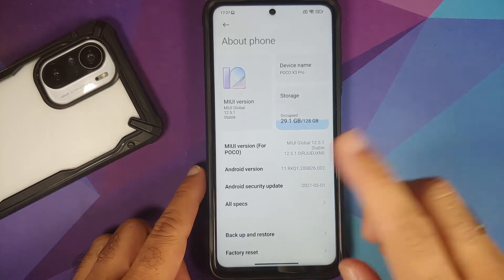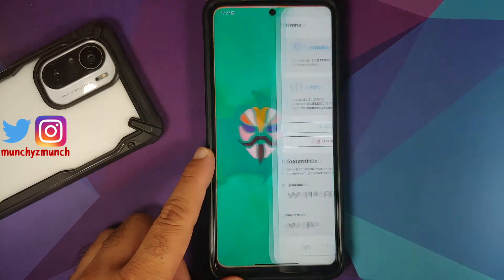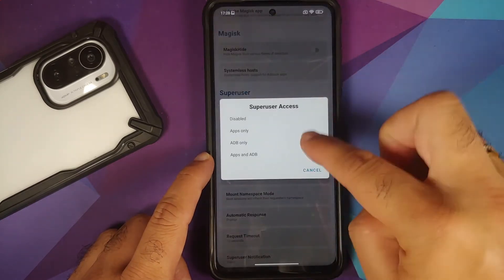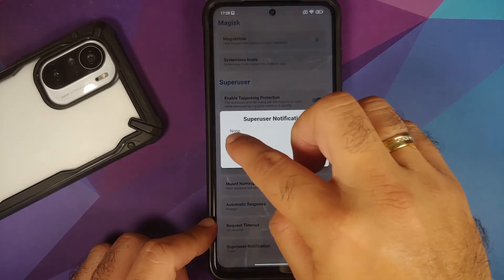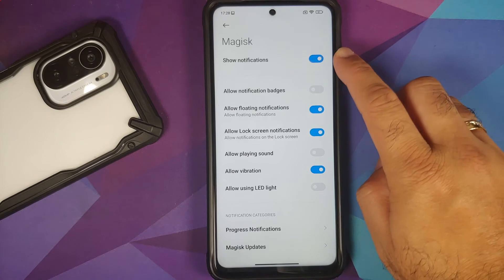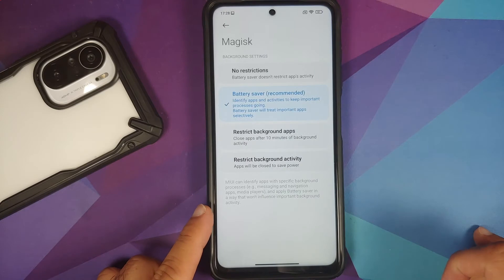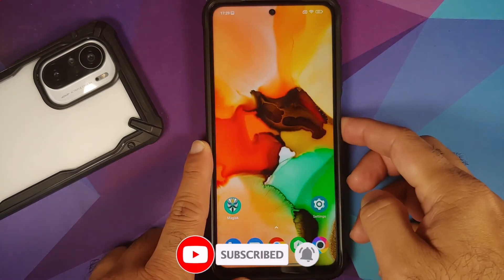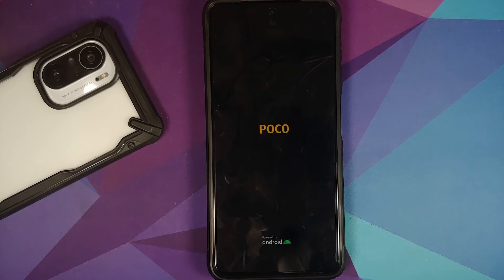MIUI 12.5 | Fix Magisk Superuser Request Denied | No SuperUser Request Prompt Fix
Do you want to learn how to fix Magisk super user request denied issue on your Xiaomi device running MIUI 12.5 or MIUI 12? Do you want to fix the Magisk super user prompt not showing up on your Xiaomi device running MIUI 12.5 or MIUI 12? In this detailed video tutorial we will show you how to fix Magisk super user request denied or super user prompt not showing up on your Xiaomi device running MIUI 12 or MIUI 12.5. ]